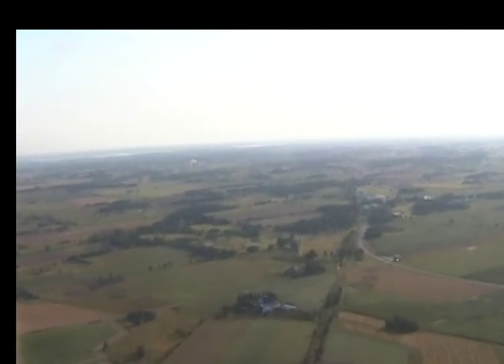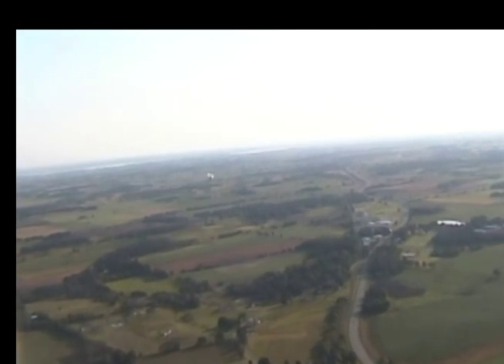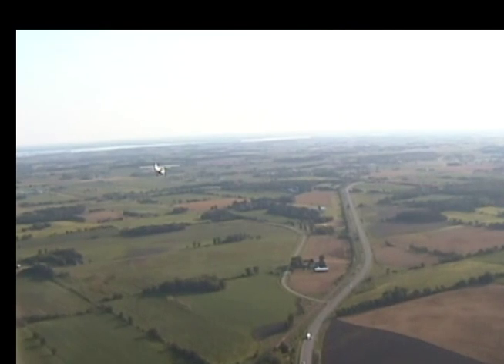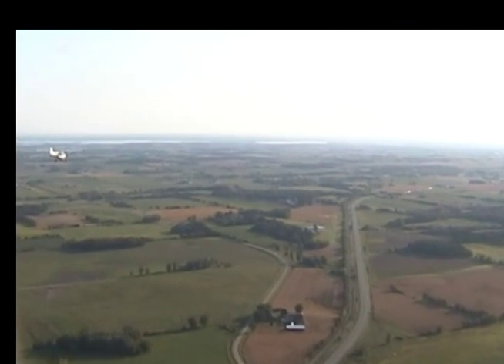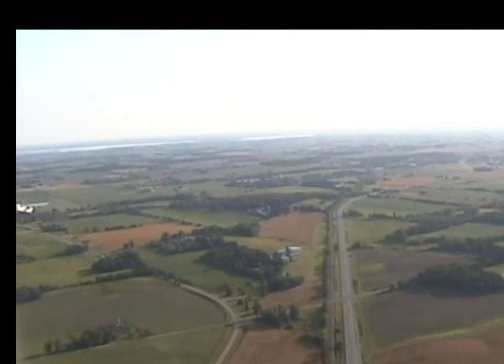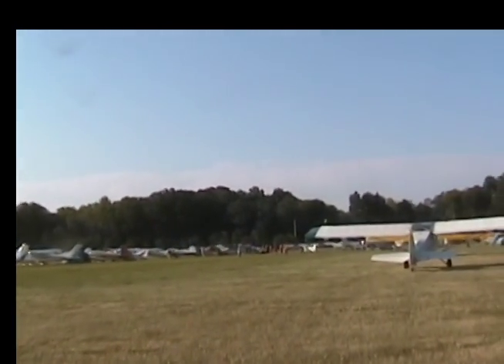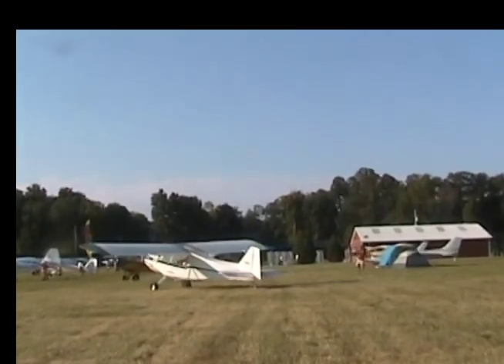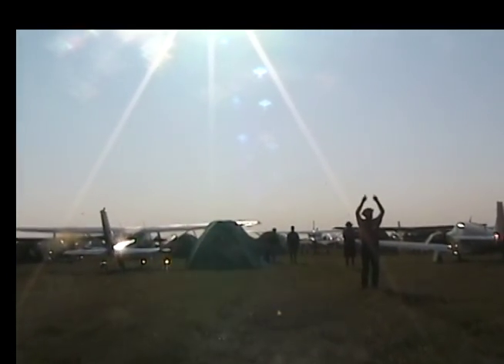Oshkosh 10 Reedsburg to Oshkosh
Leaving Reedsburg, Wisconsin for the 80 mile leg to Oshkosh, we flew over a spectacular green carpet mottled with farms and lakes.  Then the entry into the landing traffic and achieving our ultimate goal.  We did it!